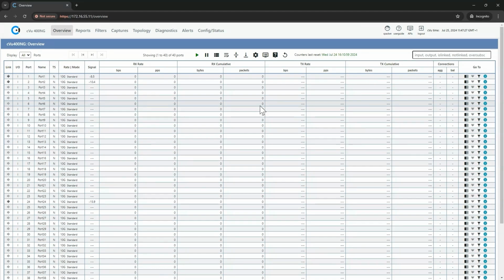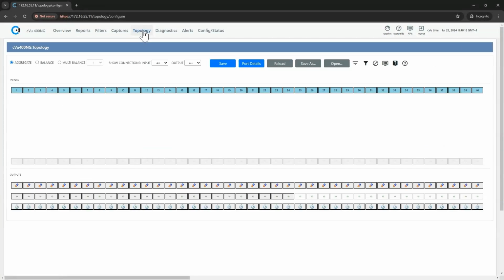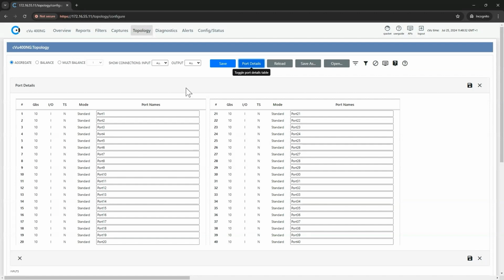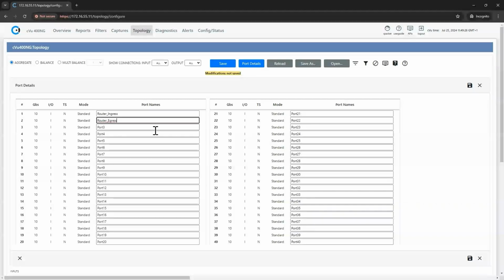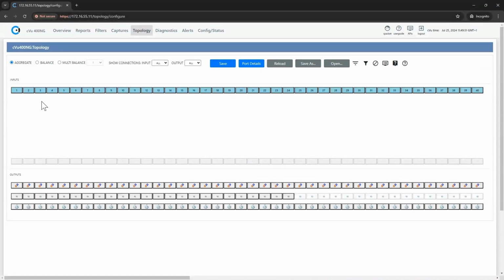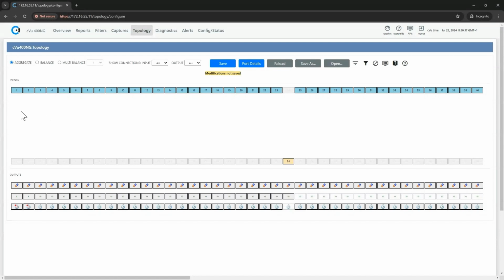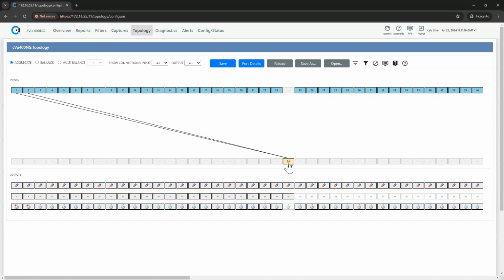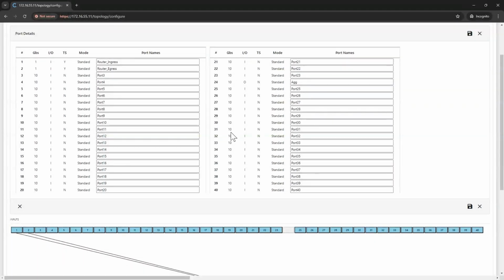cPacket cVu400NG Port & Topology Configuration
cPacket Online Help and Tutorial Video Series: Configuring the Ports on a cPacket cVue400NG Packet Broker for Network Observability, using the Packet Broker User Interface to modify the Network Topology, labeling the ports and selecting the Timestamps for each port on the Broker, cPacket cVu for Network Observability in NetOps & SecOps.